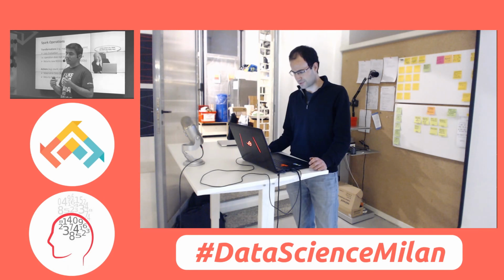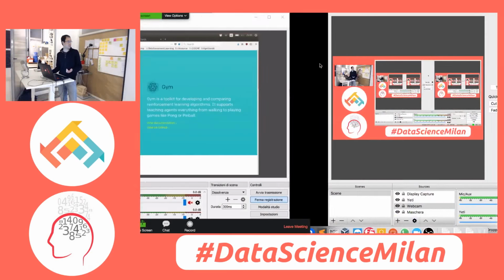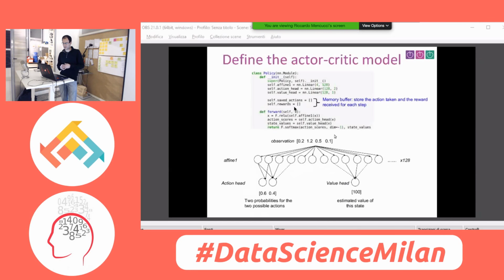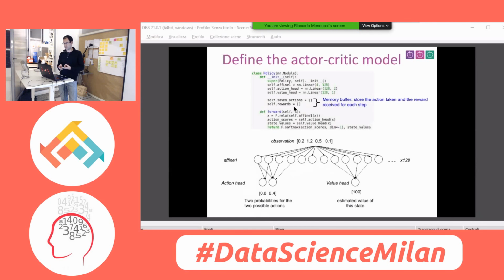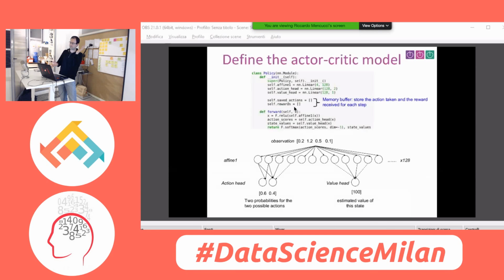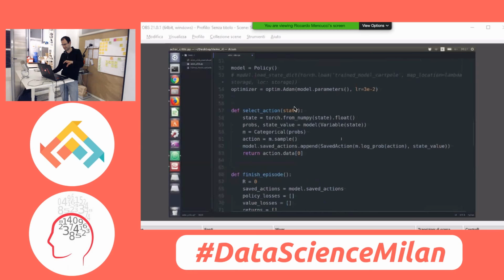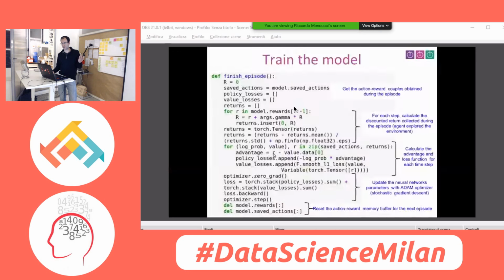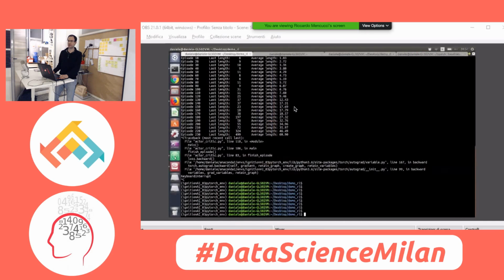Reinforcement Learning Hands On | Daniele Cortinovis, Data Scientist, Orobix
In this meetup will introduce the basic concepts behind the reinforcement learning and illustrate the main approaches for training autonomous agents in uncertain environments.
We will then demonstrate a training process on a simple OpenAi environment.

Bring your laptop with you!

The venue has a limited seating capability, please be considerate and cancel your order if you are not willing to attend so that someone from the waitlist will be able to participate.

Agenda:

18:30 Doors opening

18:45 Data Science Milan community introduction

19:00 Workshop

Reinforcement Learning workshop by Luca Antiga, CEO at Orobix

Bio

Luca is the CEO at Orobix Srl, an engineering company building systems powered by artificial intelligence. He received a PhD in Bioengineering in 2002 from the Politecnico di Milano and was a Post Doc at the Imaging Research Laboratories of the Robarts Research Institute in London, Ontario until 2004. He worked as the Head of the Medical Imaging Unit at the Mario Negri Institute for Pharmacological Research until 2009, when he co-founded Orobix. He actively participates to open source projects, as lead of the Vascular Modeling Toolkit and contributor to PyTorch, an increasingly popular deep learning framework.

About Orobix

Orobix is an Italian engineering company focused on building artificial intelligence-powered systems in multiple domains, including life-science and manufacturing. The background of Orobix personnel spans engineering, mathematics, physics and computer science. Internally, Orobix has a team dedicated to the application of deep learning to engineering, computer vision and AI.